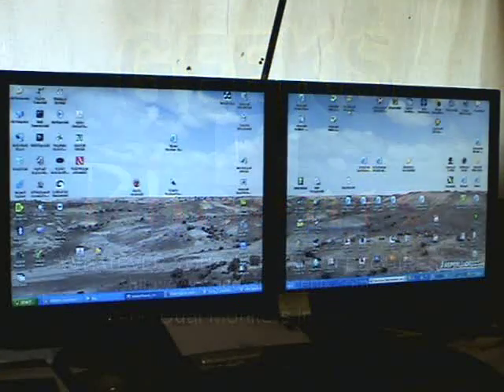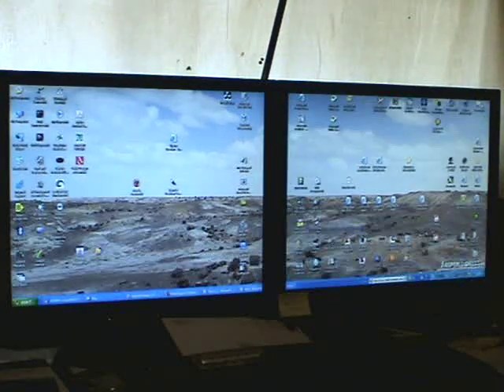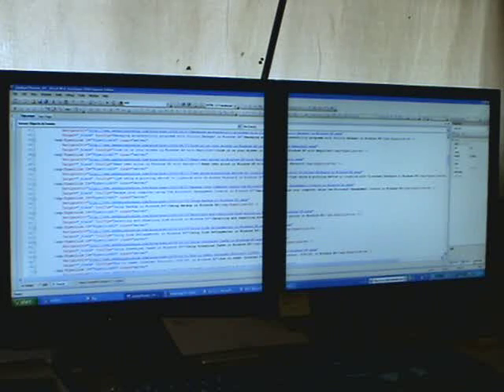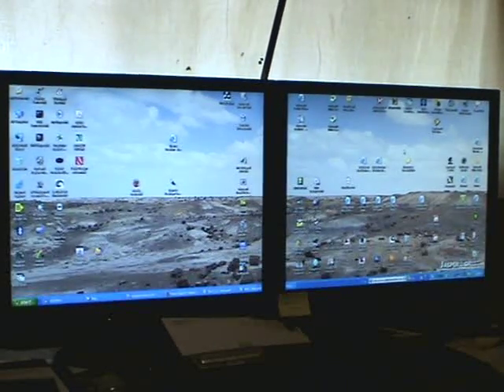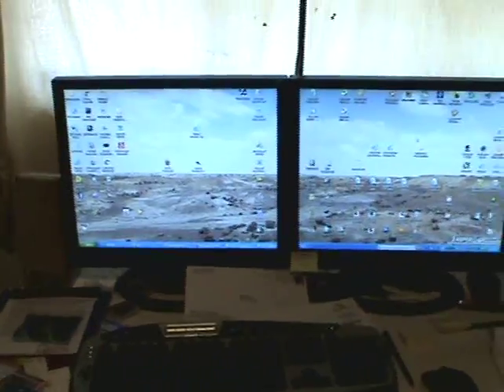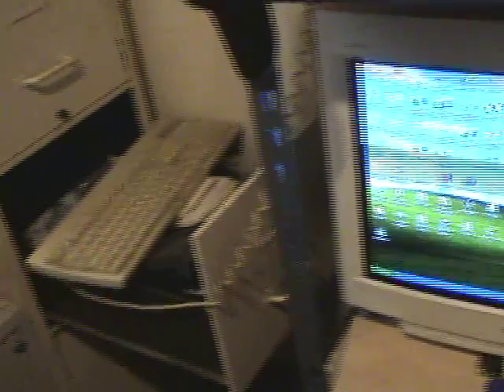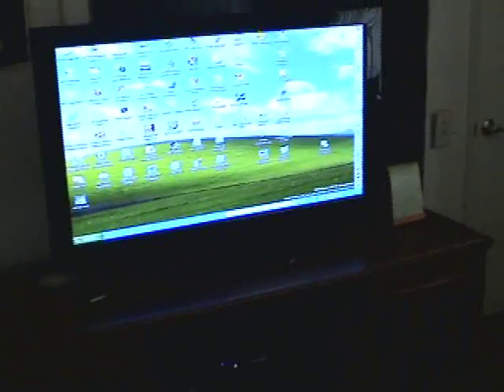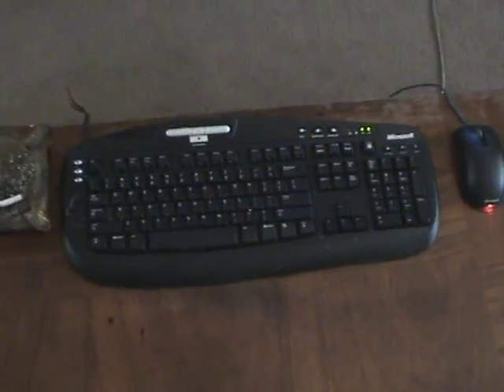Using Dual Monitors in Windows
In this Geek Tip, I show two different computer scenarios utilizing dual monitors in Windows.